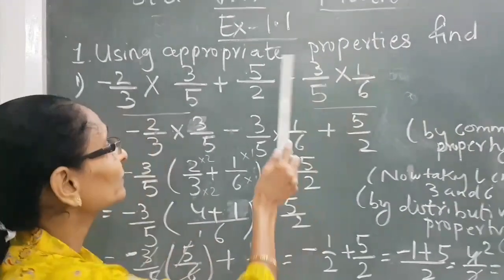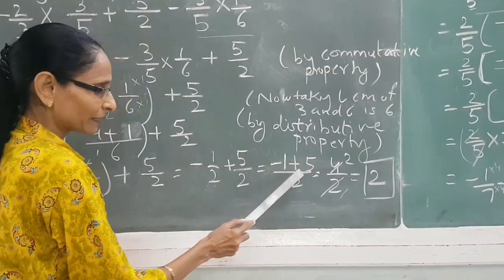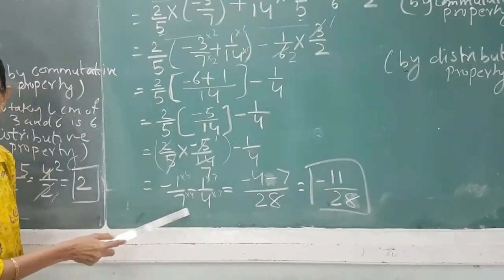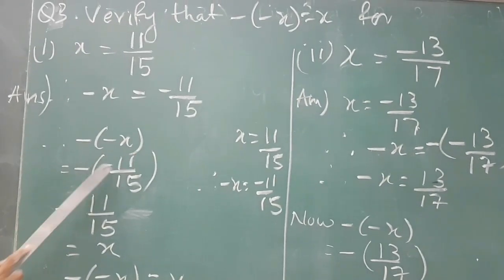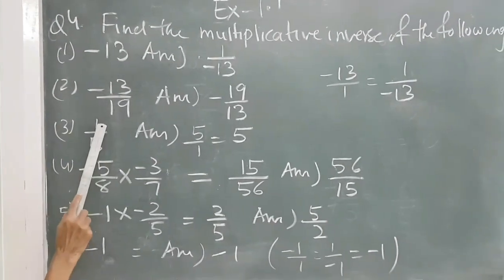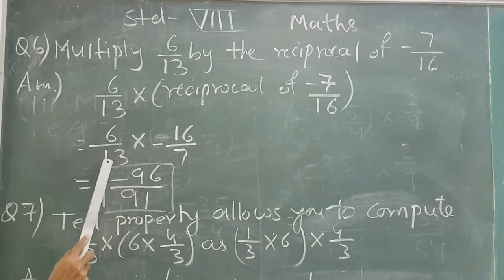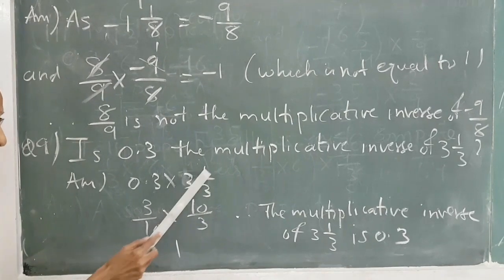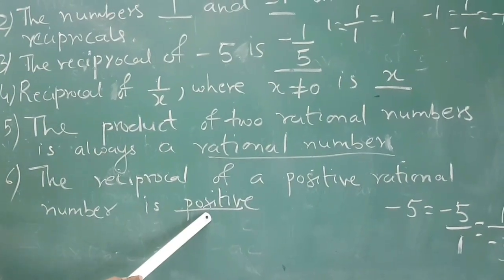212.Std-8,Chapter-1,Part-3,Mathematics | Vidyut Board Vidyalaya | BHAGYESH THAKKAR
Std-8,Chapter-1,Part-3,Mathematics , Vidyut Board Vidyalaya , BHAGYESH THAKKAR